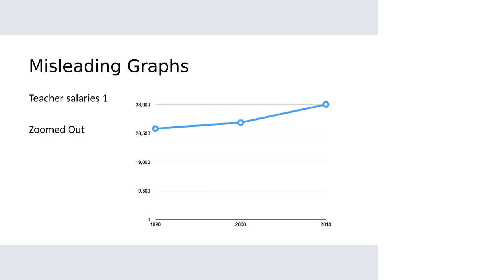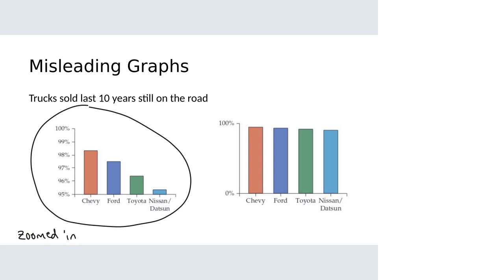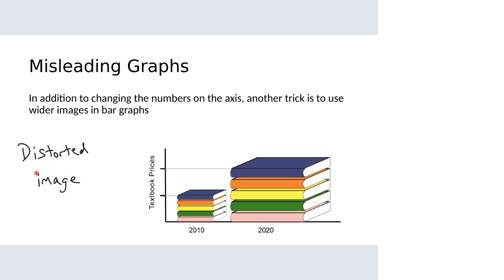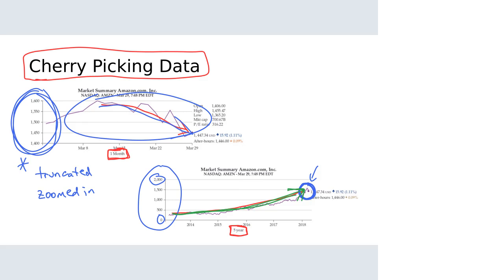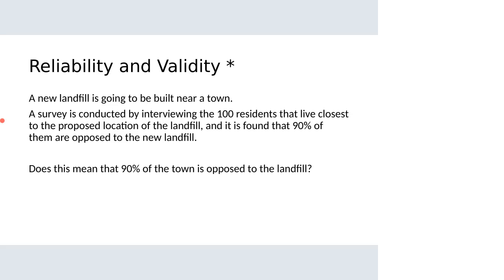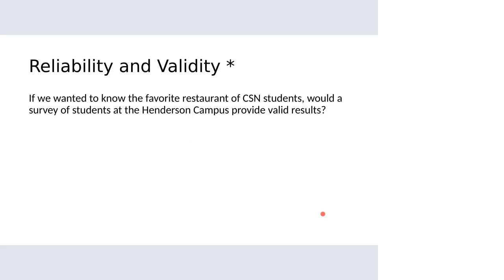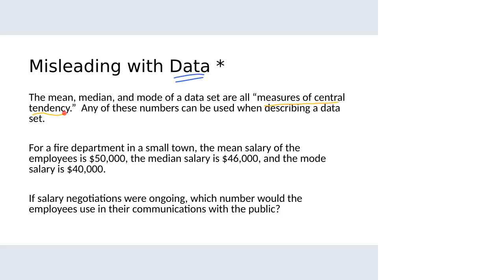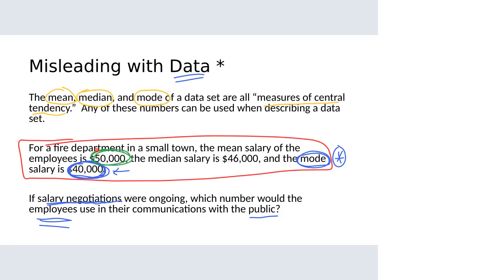123 - Yates - Spring 2024 - 7.1b: Misleading Graphs